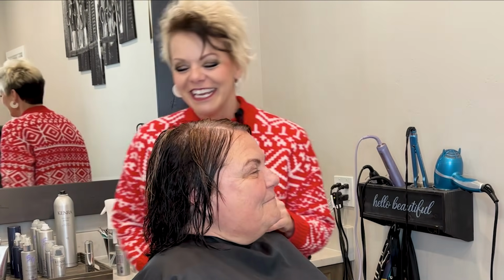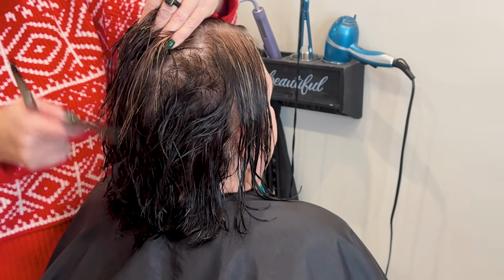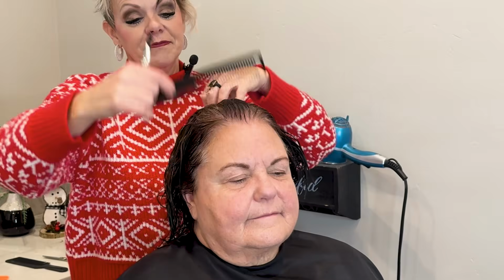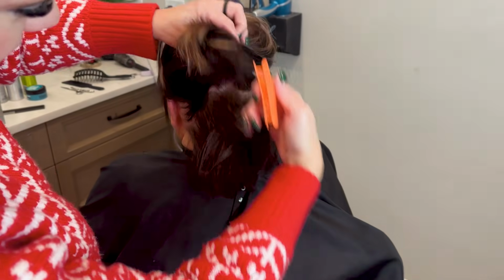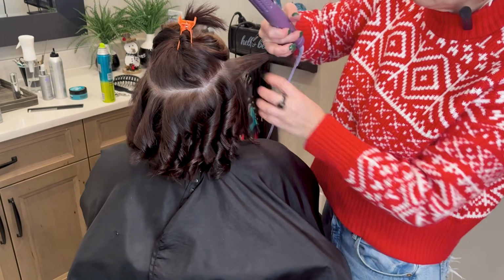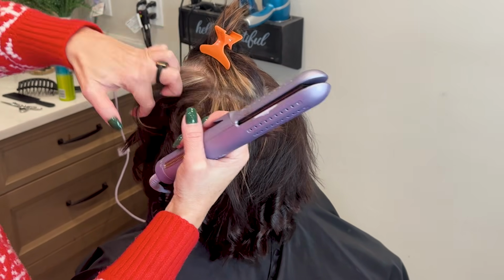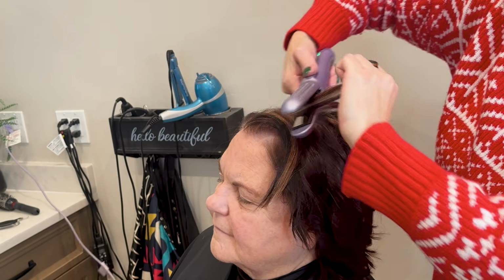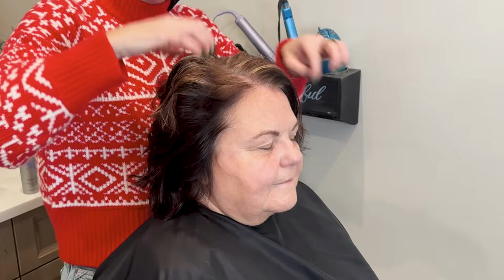This Short Cut Makes Women Over 60 Look Instantly Refreshed | Here's Why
Meet Connie, 63, who came in ready for a fresh, confidence-boosting change — and RaDona gave her a beautifully flattering short layered cut. 💇‍♀️✨

This haircut is designed to add softness, movement, and natural lift. The layers create volume without heaviness, while the shape frames her face in a way that instantly brightens her features.

✨ Why this cut works so well:
• Adds body and bounce
• Easy to style and maintain
• Soft, feminine, and modern
• Instantly age-defying

Connie walked out glowing, refreshed, and easily looking 10 years younger. This transformation proves that the right layering technique can make a huge difference — especially for women over 60 who want something polished yet effortless.

RaDona's videos are specifically for those that are wanting to learn how to cut hair, learn new skills as a hair stylist and to be able to show your own hair stylist, the hairstyle and cut you would like.